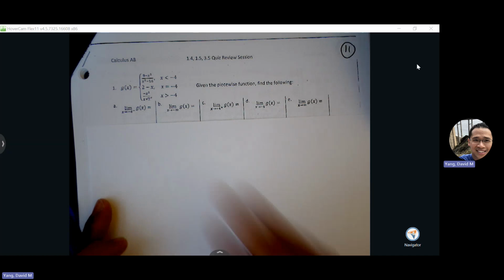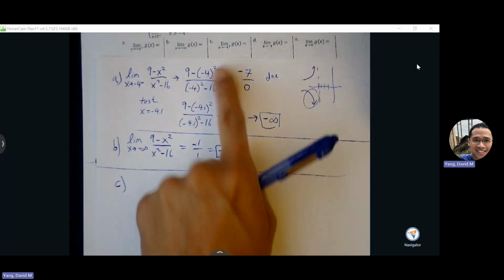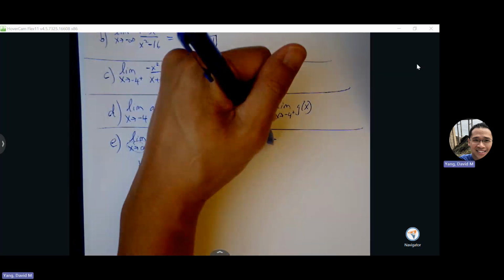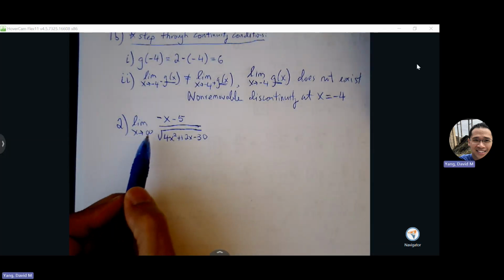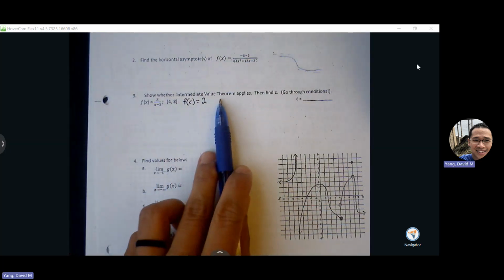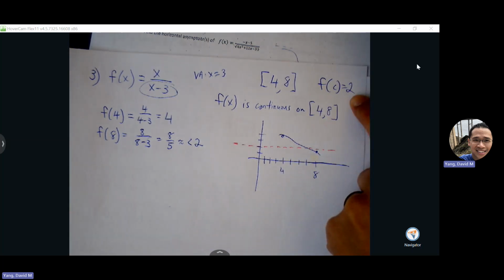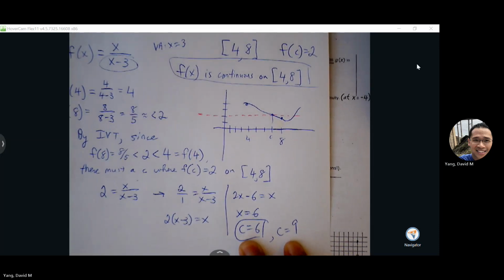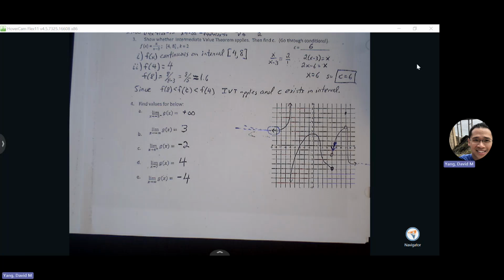AB Calc Morning Review Unit 1 Limits Mon Aug 26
AP Calculus AB - (Mon) Aug 26, 2024